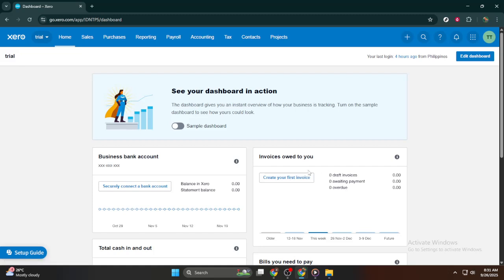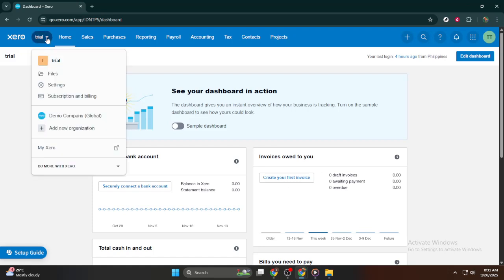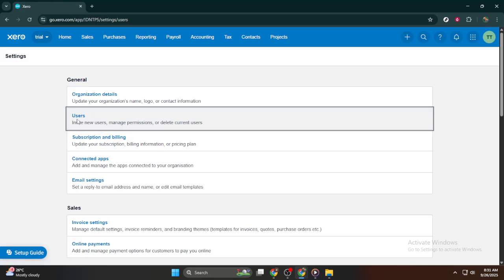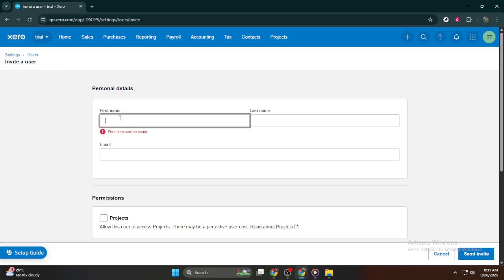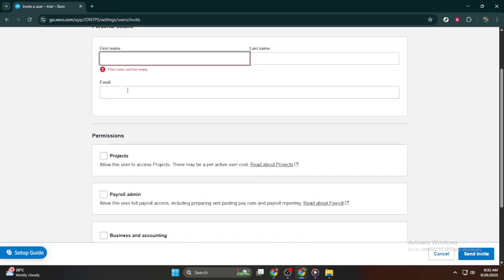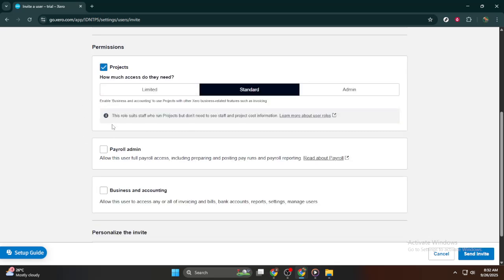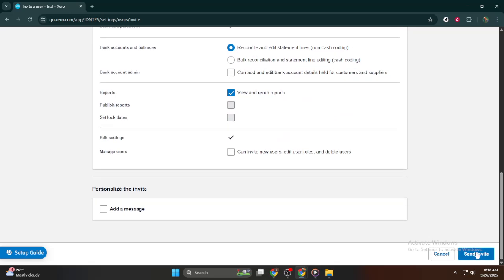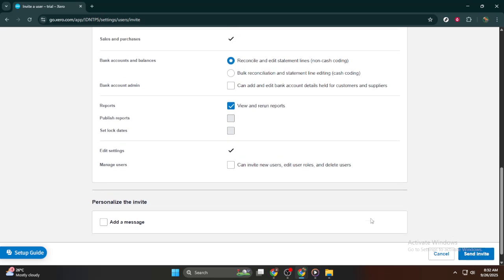How to Add a Member or Accountant to Xero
Learn how to add a member or accountant to Xero quickly and easily. In this step-by-step tutorial, we’ll guide you through the process of inviting new users, assigning permissions, and managing access in your Xero account. Perfect for small business owners, accountants, and bookkeepers who want to collaborate seamlessly in Xero.

👉 In this video, you’ll learn:

How to invite a new member or accountant to Xero

How to set user roles and permissions

Tips for managing your Xero team effectively

Whether you’re working with an accountant or adding staff, this guide will help you set up access the right way.